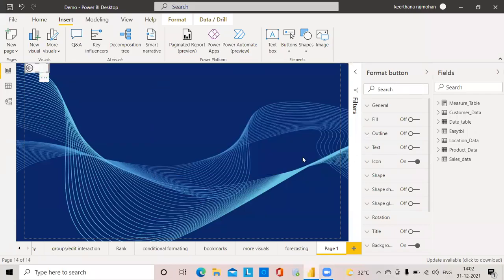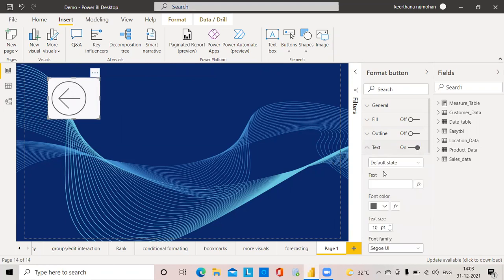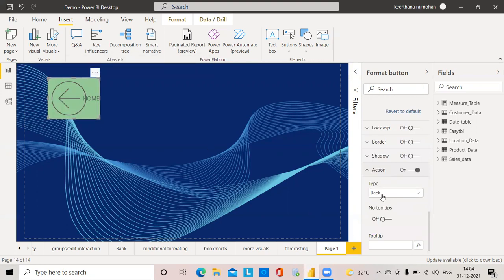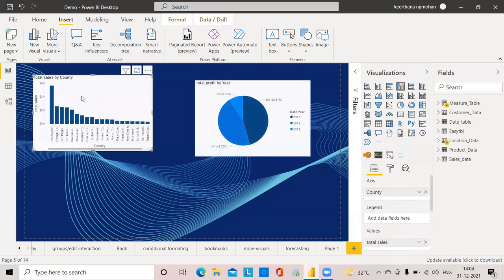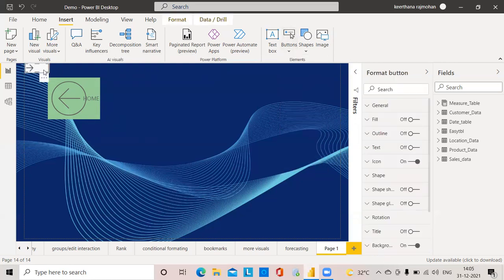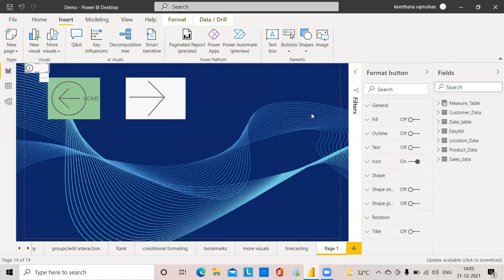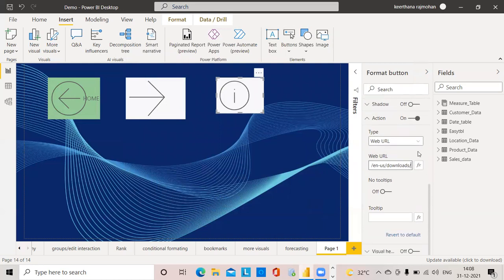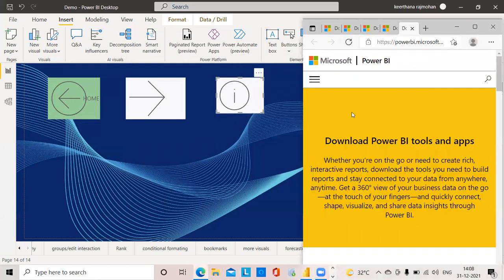How to insert buttons in powerbi